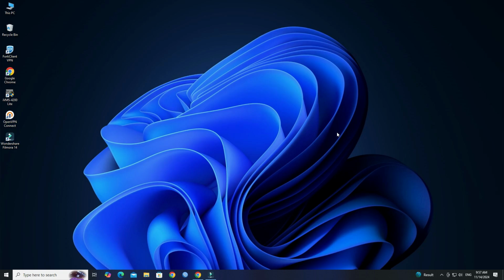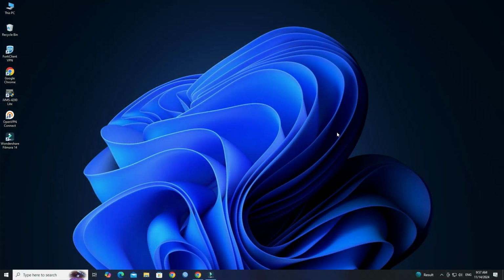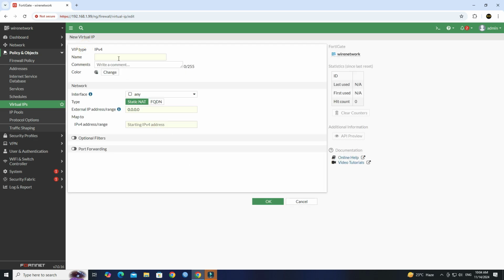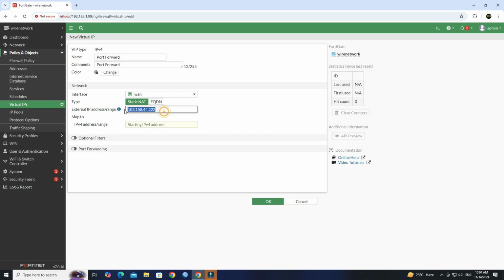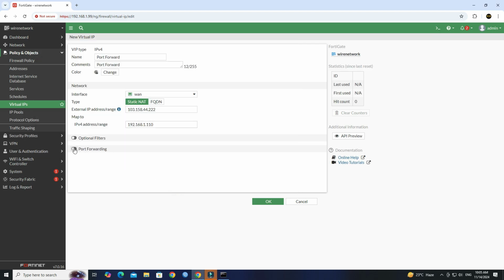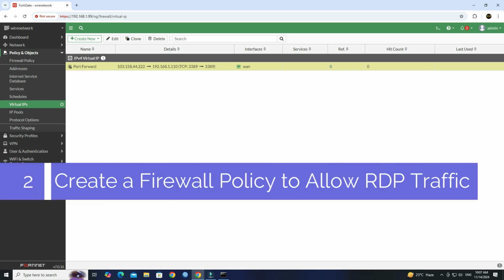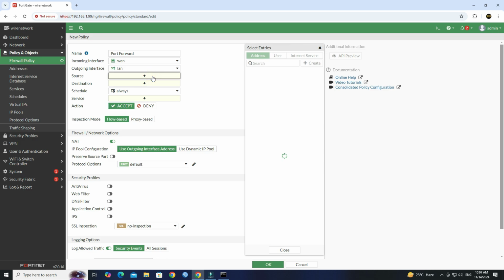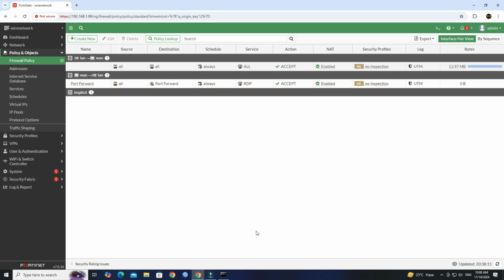How to Port Forwarding on FortiGate Firewall - Step by step guides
In this instructional video, I will explain how to properly configure port forwarding on a Fortigate firewall.
Port forwarding is a network technique that allows devices outside your local network to access specific services or devices within your network by forwarding traffic through certain ports

Your Queries about Port Forwarding
✅ how to
✅ fortigate port forwarding
✅ fortigate port forwarding policy
✅ fortigate port forwarding setup
✅ fortigate 40f
✅ port forward
✅ setup port forwarding
✅ fortigate firewall port forwarding configuration
✅ Fortinet
✅ firewall
wirenetwork